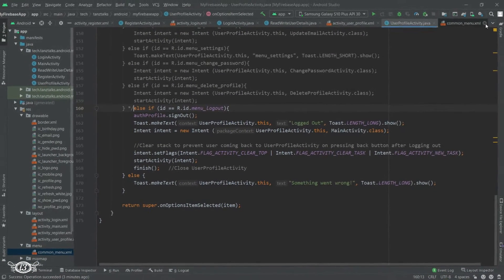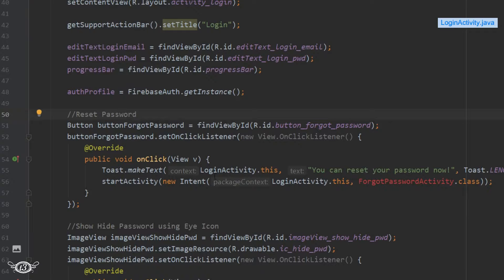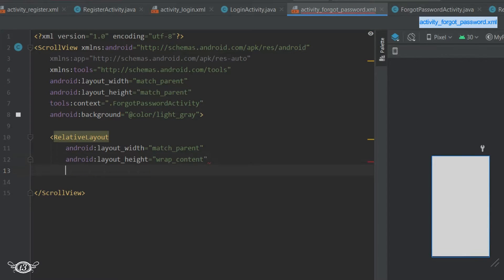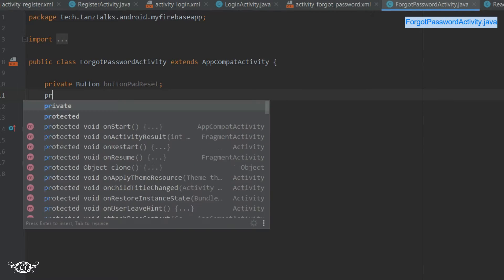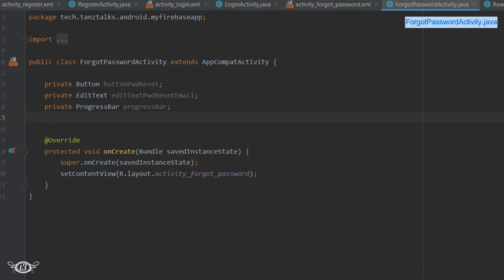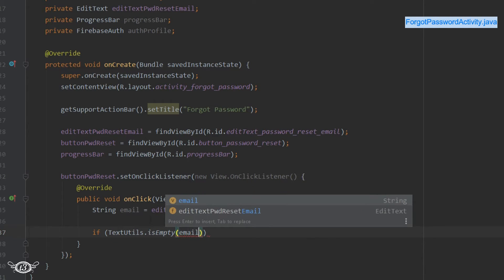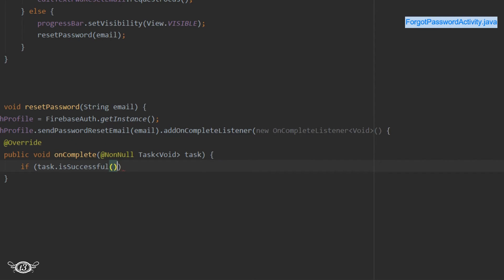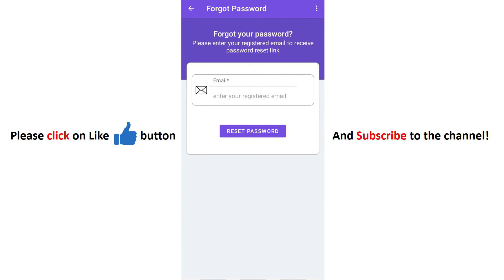#16 Forgot Password Activity | Login & Register Android App with Firebase Authentication using Java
00:00:03 Create ForgotPassword Button in Layout of Login Activity
00:00:40 Define ForgotPassword Button in Java Class of Login Activity
00:02:00 Create ForgotPasswordActivity
00:02:25 Define Layout of ForgotPasswordActivity
00:06:50 Copy ProgressBar from Layout of LoginActivity
00:07:07 Define Java Class of ForgotPasswordActivity

My Gear:
o Processor: Intel Core i7-10750H 2.6GHz, 10th Gen (6 Cores)
o Display: 15.6" FHD (1920*1080), IPS-Level 144Hz
o Memory: 16GB DDR4 RAM, 2666Mhz
o Graphics: Nvidia GeForce RTX 2060, 6GB ‎GDDR6
o Storage: 256GB NVMe M.2 SSD + 1TB SATA 7200RPM HDD
o Operating System: Windows 11 Home, 64Bit
o Web Camera: HD Webcam (720p at 30 fps)
o Keyboard: Per Key RGB SteelSeries Keypad